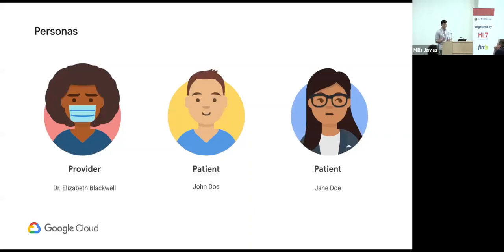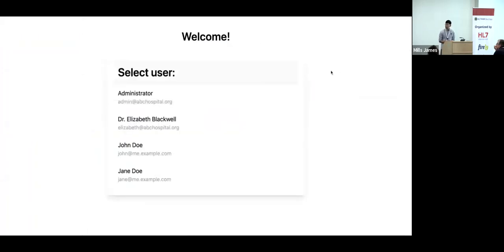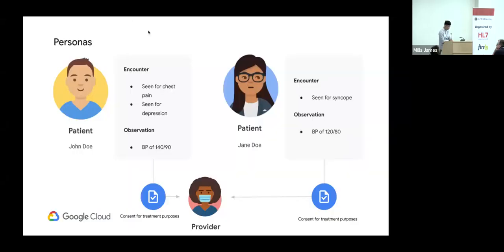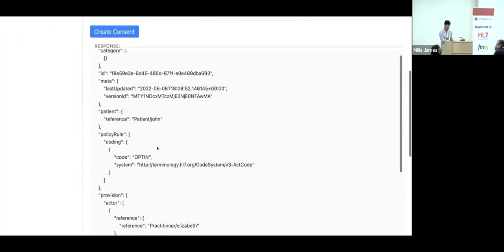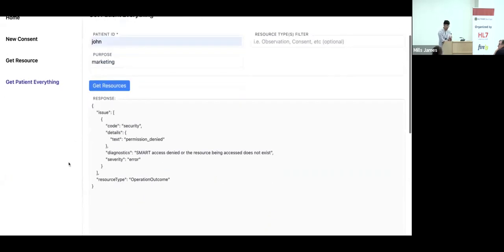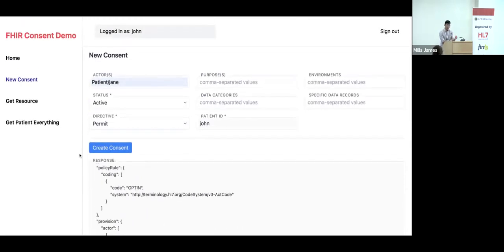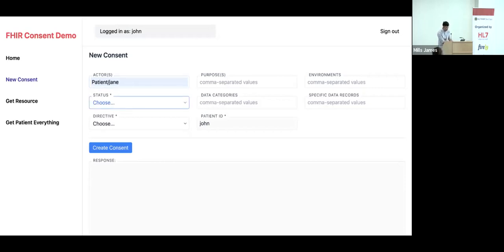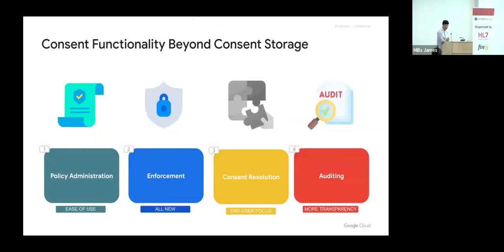Bob Lou - Enforcing consent directives on FHIR | DevDays June 2022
In real production systems with numerous and complex consent directives, it is challenging to ensure correct enforcement of consent policies. A user that runs a FHIR search should only see results where patients have given consent to view their health information to the accessing user. With a large number of FHIR resources and consent policies, scalability becomes a concern. Moreover, consent policies can conflict; for example, a patient can specify a consent directive to deny access to their records to all users for all purposes, but then later specify a conflicting consent to allow access for the purpose of medical treatment. This community talk discusses how the Consent resource in FHIR R4 can be used as a machine readable format to automatically enforce consent policies with scalability and correctness. .